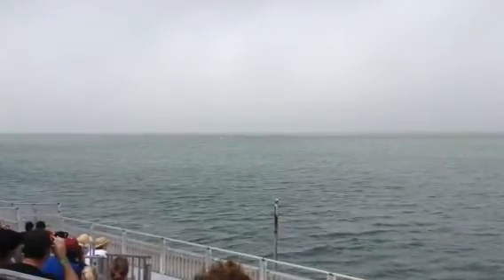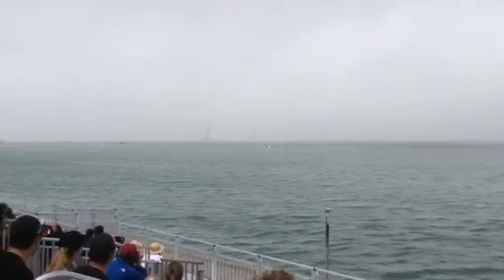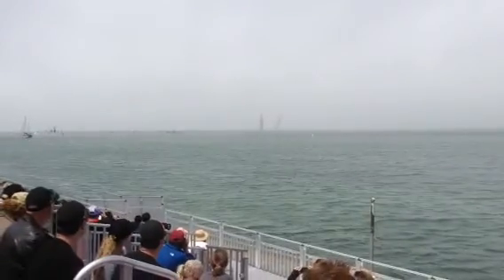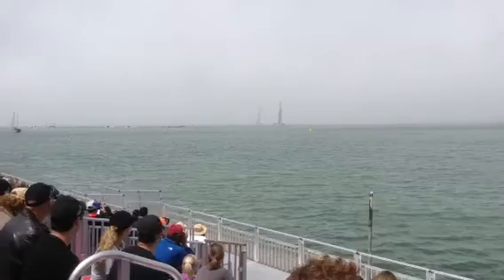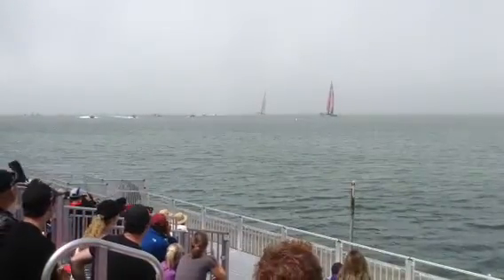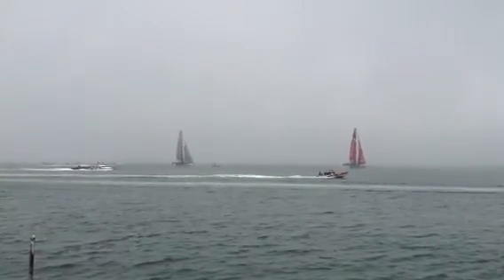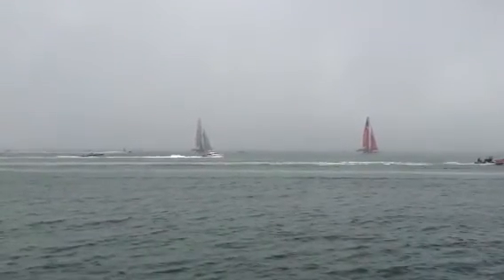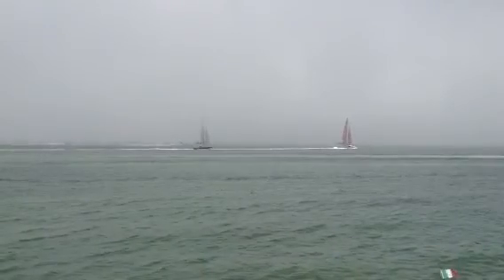Out of the Fog! Louis Vuitton Cup Final Race 8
Unique view of the AC 72s out of the fog